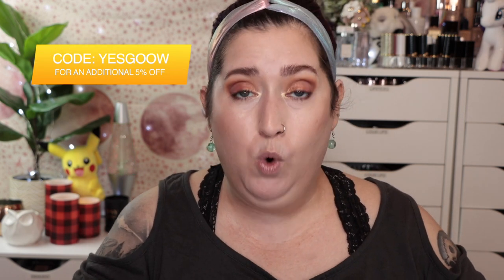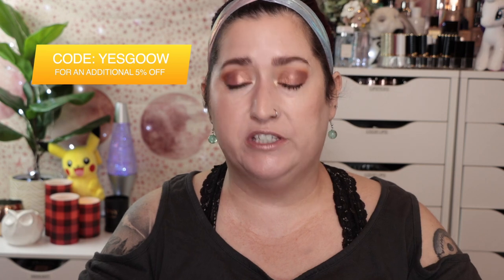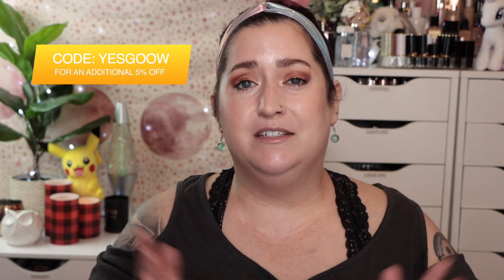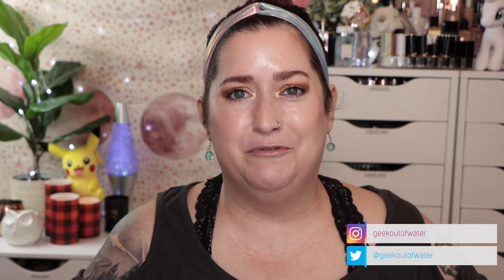FALL K-BEAUTY & YESSTYLE SKIN CARE FAVORITES | Dry Skin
More YesStyle skin care favorites! This just about wraps up the new skin care I’ve been testing. Time to bust open some more boxes and test some more! All products linked below.

JOIN THE FISHBOWL to get access to perks, including a members-only Discord chat room, from Geek Out of Water! Details here:

NEW GOOW MERCH including new cloth face mask designs! Mask up and take care of each other!

I’M WEARING:
NAILS – Only in Vegas with accents of Ibiza Nights – Color Street 100% real nail polish strips – shop my store! or join my VIP Facebook group for discounts and giveaways

Charlotte Tilbury Magic Away Concealer in 2 Fair
Flower Beauty Light Illusion Powder in Porcelain
Charlotte Tilbury Airbrush Matte Bronzer in Fair
Wayne Goss Weightless Veil Blush in Blush Peony
Natasha Denona Super Glow in Fair

EYES
BH Cosmetics Chillin’ in Chicago Eyeshadow palette Urban Decay 24/7 Waterline Pencil in Legend
Cover Girl Lash Blast Lash & Brow Serum
Pat McGrath Dark Star Mascara

LIP
Flower Beauty Chill Out Lip Glaze in Dazed

ADEPT COSMETICS – Best magnetic palettes ever and awesome single shadows!

SOCIALS!

Snail Mail:
Shelly Hokanson
281 North Mason St #1574

EQUIPMENT
CAMERA: Canon 90D with Canon EF-S 18-135mm f/3.5-5.6 IS Nano USM lens
VLOGS: Sony ZV-1
LIGHTS: Neewer Advanced 2.4G 660 LED Video Light, Dimmable Bi-Color LED Panel

All opinions are honest and my own. I appreciate your support of my channel!